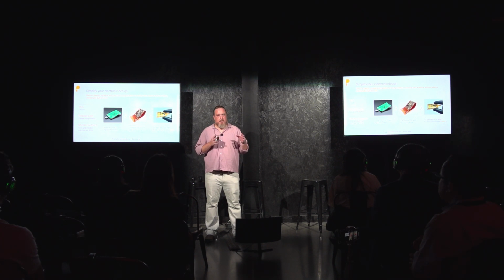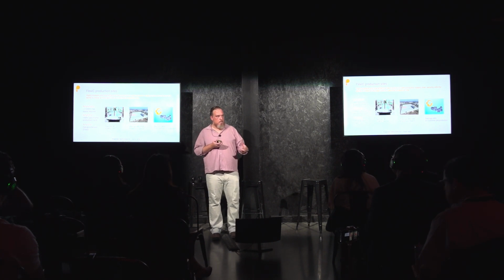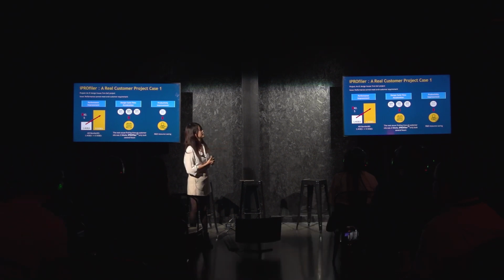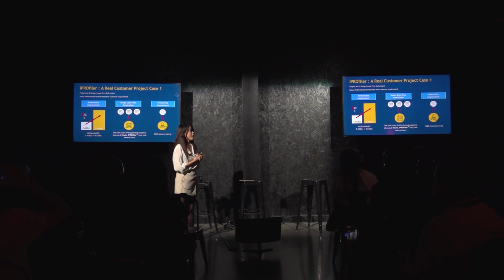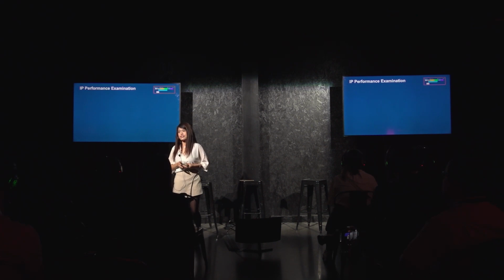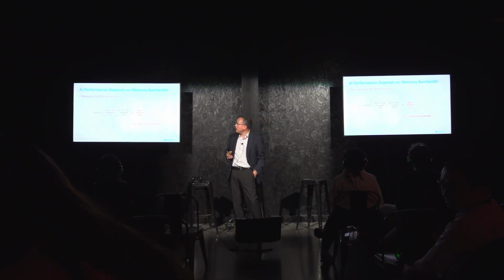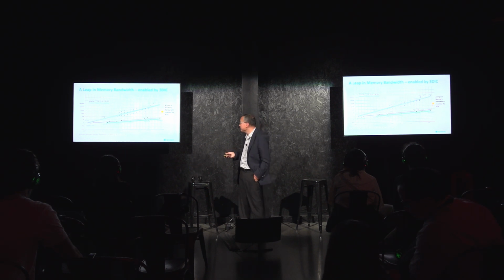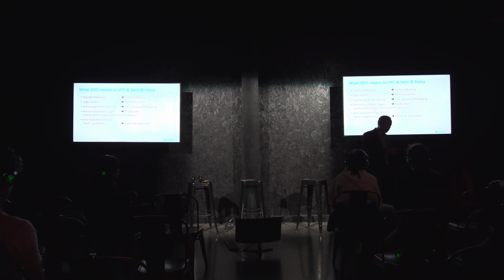Breakthroughs in semiconductor craftsmanship: Unveiling tomorrow's game-changers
Innovation remains paramount within the semiconductor landscape. Join us as we introduce rapidly advancing companies that are revolutionizing the semiconductor industry – from pioneering alternative materials for silicon chips to developing EDA tools for environmentally sustainable chip design.

Featuring:
Wen Chen - CEO/CTO - AP Memory Technology Corp
David Verity - Senior Director - Platform Development - PragmatIC Semiconductor
Kylie Wang - Business Development - Arculus System

CogX - The World’s Biggest Festival of AI and Transformational Tech
“How do we get the next 10 years right?“:
The CogX Festival started in 2017 to focus attention on the rising impact of AI on Industry, Government and Society, a subject which has never been higher on the global agenda. Over 6 years, CogX has now evolved to be a Festival of Inspiration, Impact and Transformational Change, with its mission to address the question.